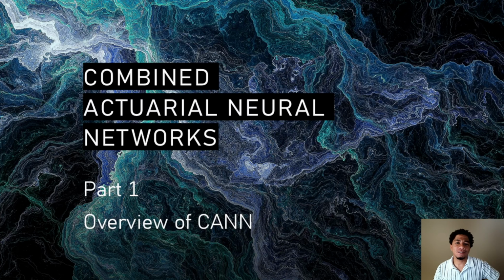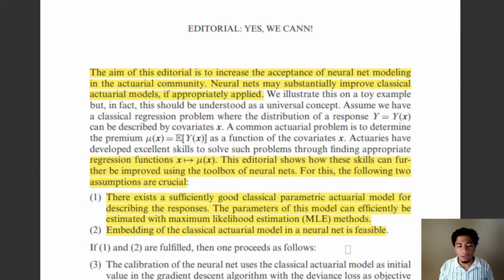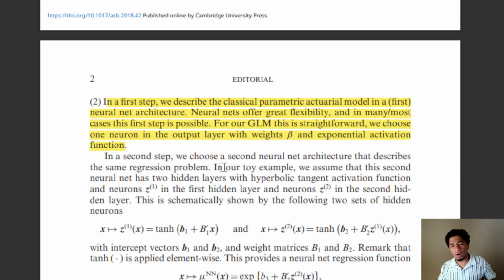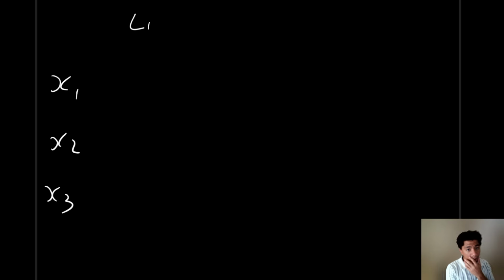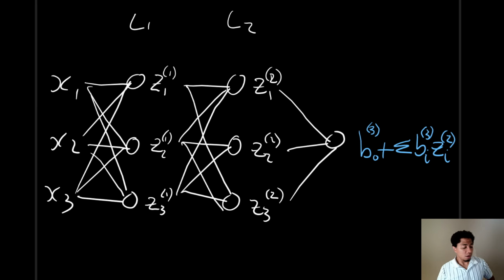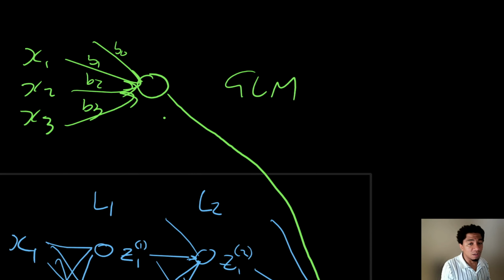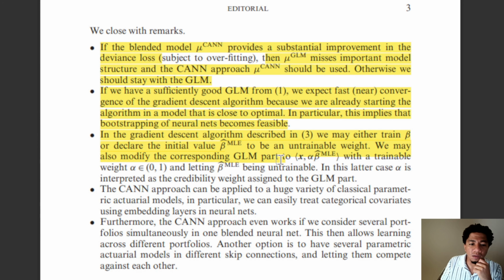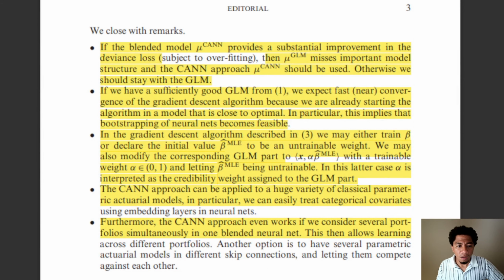Combined Actuarial Neural Networks - Part 1: Paper Review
In this video, we dive deep into an editorial paper titled "Yes, We CANN!" which explores the innovative concept of Combined Actuarial Neural Networks (CANN). Join us as we break down the key findings, methodologies, and implications of this research for the actuarial profession. We'll discuss how CANN can revolutionize risk assessment, predictive modelling, and decision-making processes in actuarial science. Whether you're an actuary, data scientist, or simply curious about the intersection of AI and actuarial work, this video is for you.